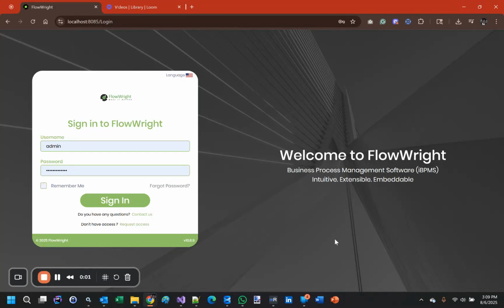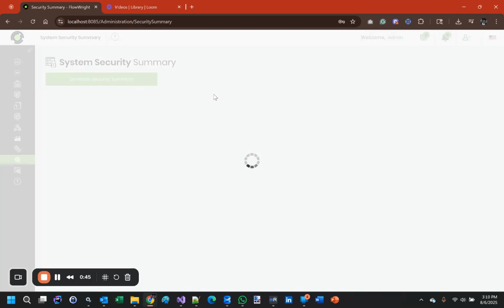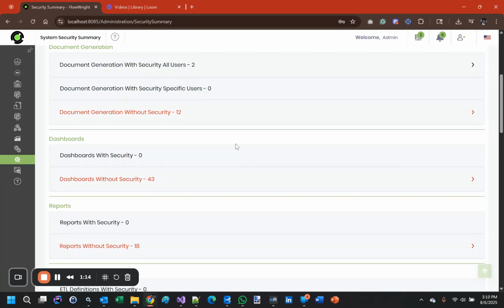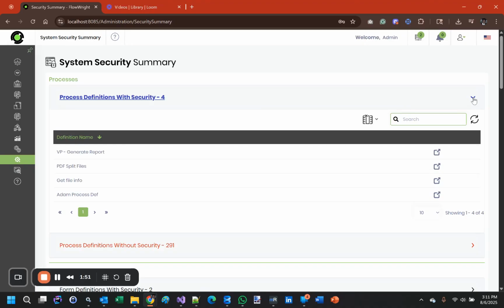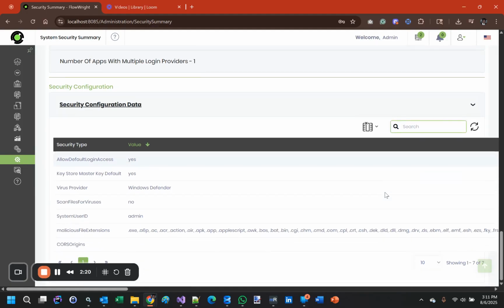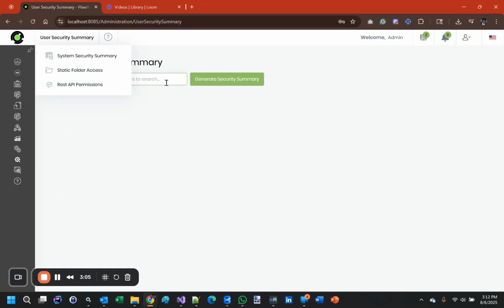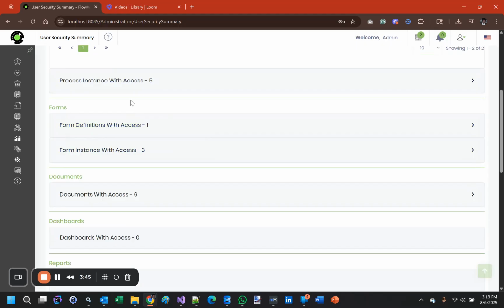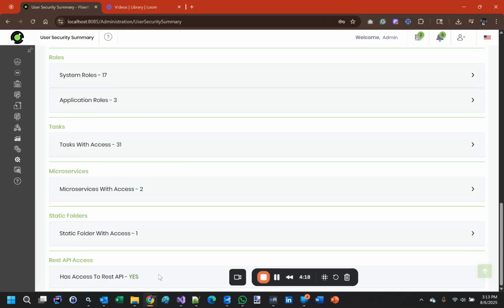FlowWright Security Summaries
System level or user level security summary, let FlowWright do the work and tell you the security issues.